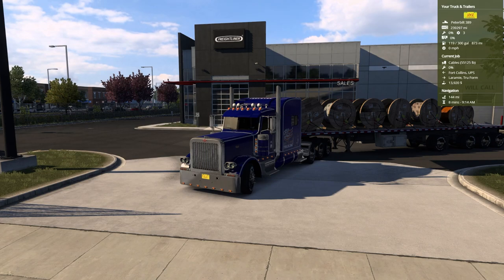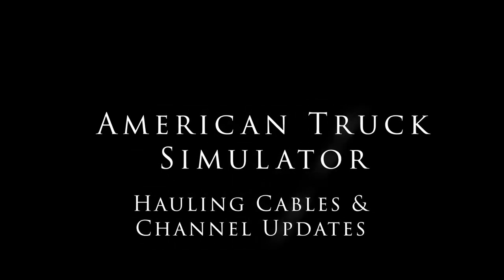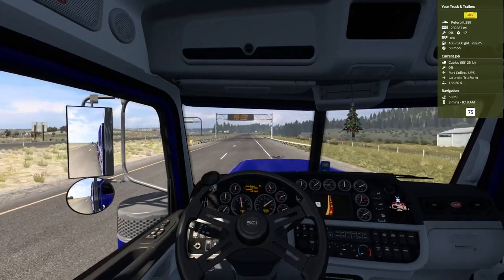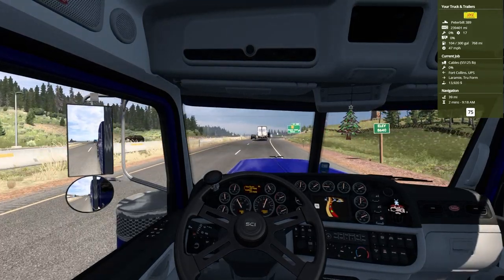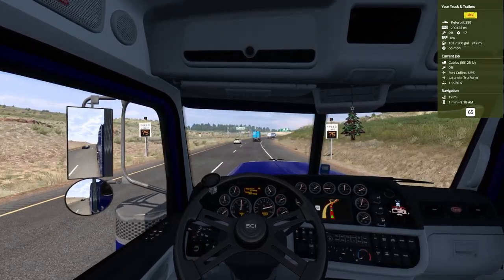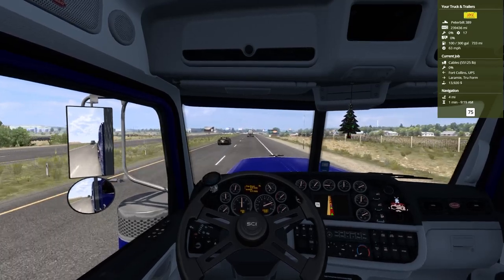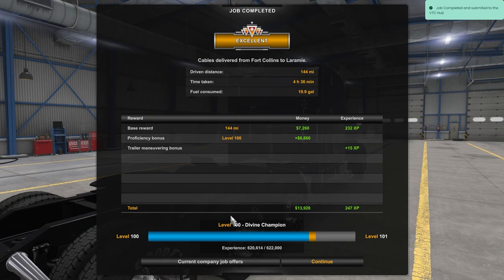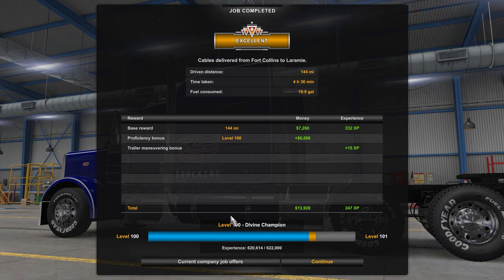American Truck Simulator: EP 19 | Hauling Cables & Channel Updates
In this episode of American Truck Sim, we are hauling cables.  Plus a few channel updates.